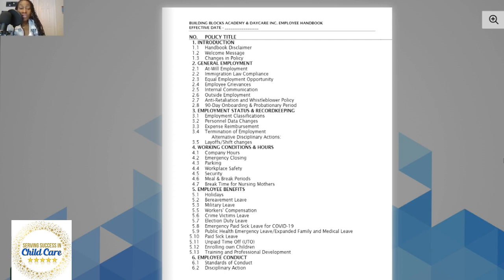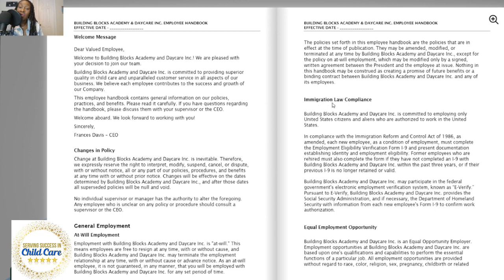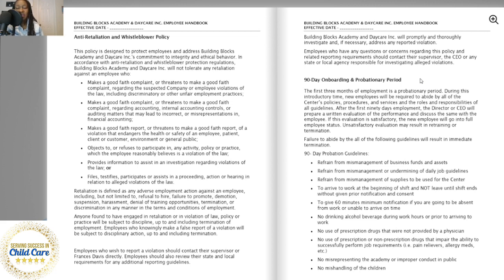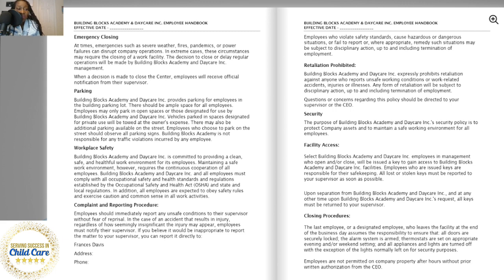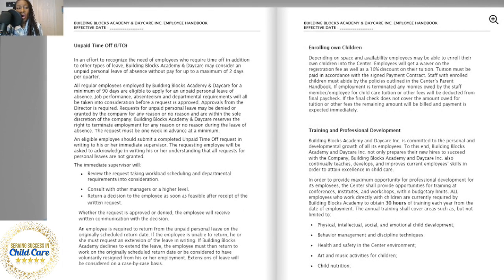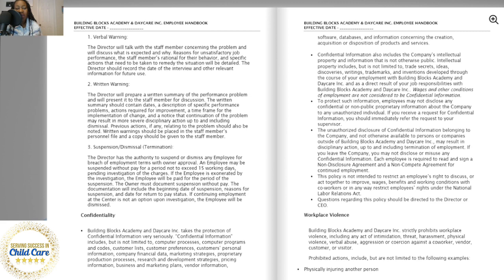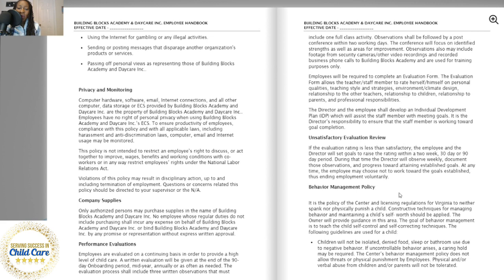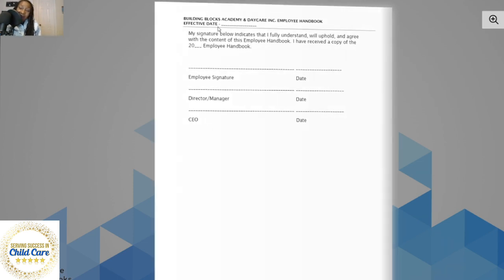All Inclusive Childcare Employee Handbook Review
Our Employee Handbook, designed specifically for childcare businesses, is built upon a solid foundation provided by our trusted payroll service company. We've taken their comprehensive framework and customized it extensively to meet the unique needs and requirements of childcare businesses. Our team has invested time and expertise to ensure that the handbook includes industry-specific additions, policies, and guidelines that are essential for childcare providers. By leveraging the expertise of our payroll service partner as well as our childcare industry knowledge, we've created a valuable resource that saves you time and effort in developing your own handbook from scratch.